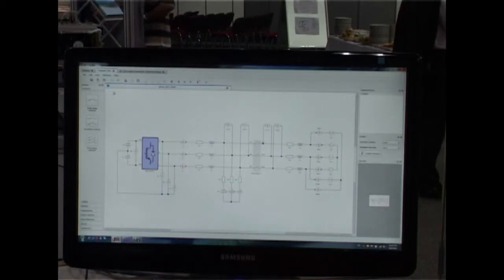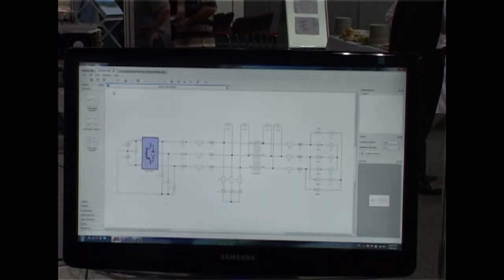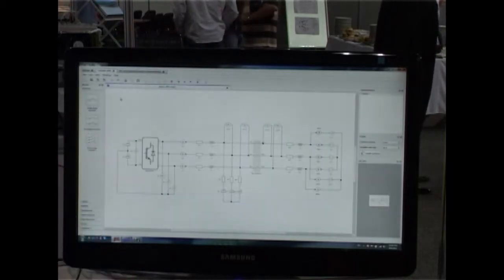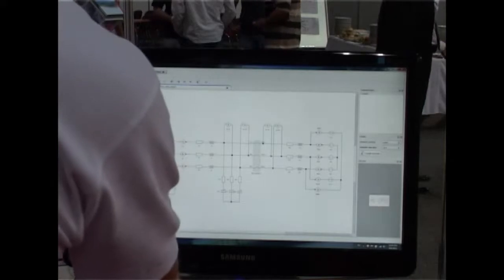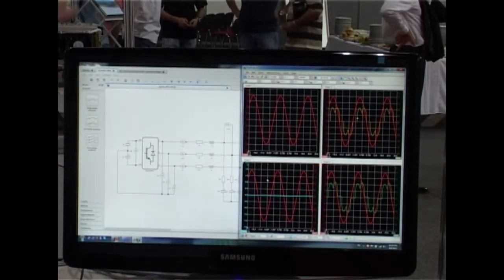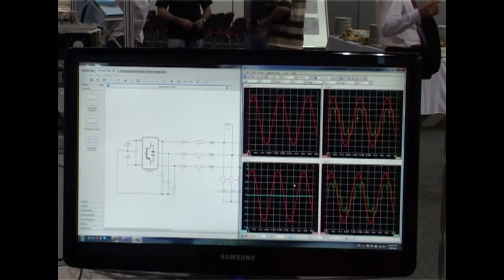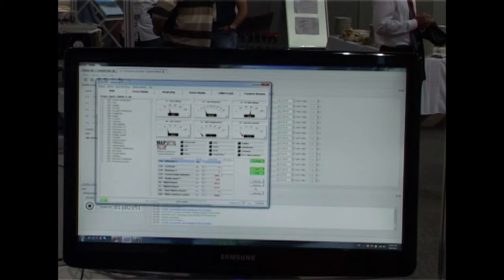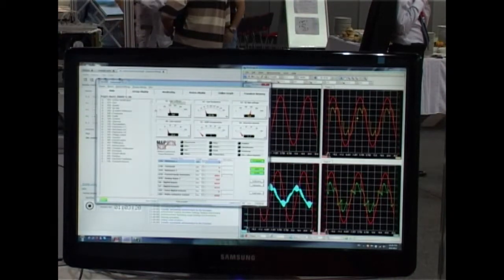3000 Active filter application video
Prezentacija "Typhoon - HIL" Novi Sad, Serbia, sa EPE-PEMC 2012 konferencije